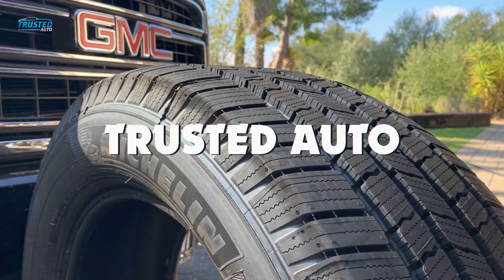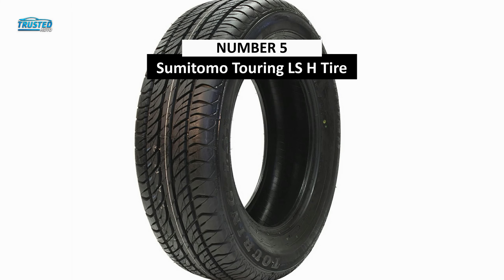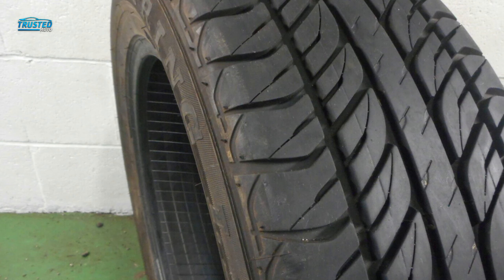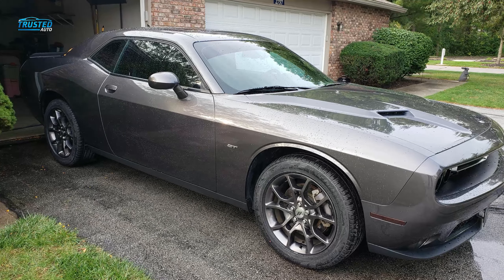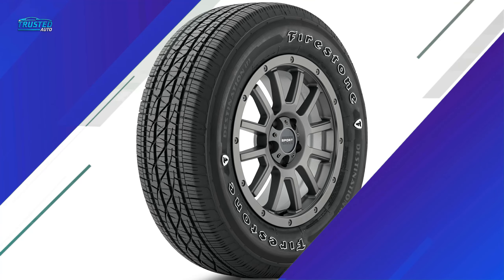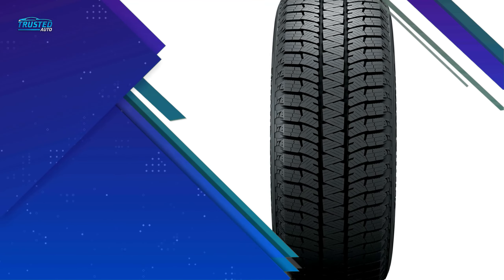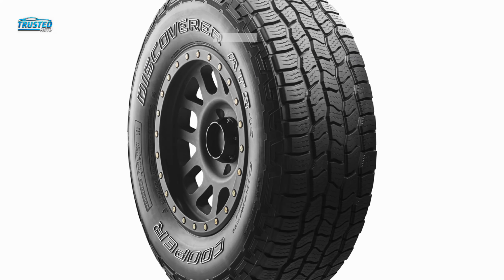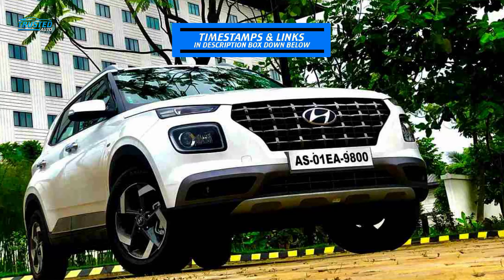Best SUV Tire - Top 5 Best SUV Tires in 2023 | SUV Tires Review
Best SUV Tires 2023 | Trusted Auto

List of the Best SUV Tires in 2023 you can found on the market.

0:00 Intro

(Paid Link)
Number 5: 0:41 Sumitomo Touring LS H

Number 4: 1:37 Pirelli Scorpion AS Plus 3

Number 3: 2:32 Firestone Destination LE3

Number 2: 3:25 Bridgestone Blizzak WS90

Number 1: 4:20 Cooper Discoverer AT3 4S

5:08 Outro

Hello guys! Welcome to Trusted Auto. In this video, we are going to talk about a variety of best SUV tires in 2023 and how we have categorized them into a list starting from numbers 5, 4, 3 and so on. The SUV tires are discretely described by examining their composition, structure and durability.

On number 5, we have Sumitomo Touring LS H. It’s hard to beat the quality and overall performance for just over $500 for a set of 17-inch tires.

Moving on to number 4, we will be discussing the Pirelli Scorpion AS Plus 3. When it comes to premium all-around performance from an all-season tire made with SUVs and crossovers in mind, this Pirelli set the bar.

In third place, we have Firestone Destination LE3. Highway tires are specifically developed for ride comfort, long wear and minimal road noise.

On number 2, we will be discussing the Bridgestone Blizzak WS90. If you live in an area where deep snow, slush or icy roads is a regular occurrence, it’s hard to beat the Bridgestone Blizzak tire’s enhanced grip.

In the first place, we will be talking about Cooper Discoverer AT3 4S. The Discoverer AT3 4S Tires deliver exceptional traction through various terrains, including wet roads and over light snow.